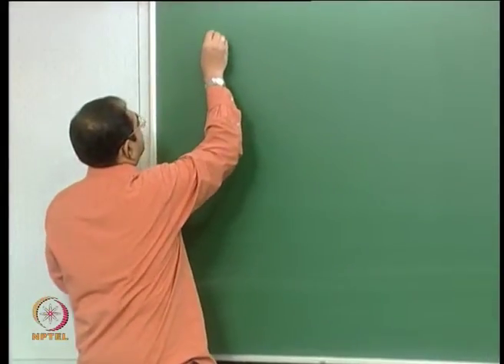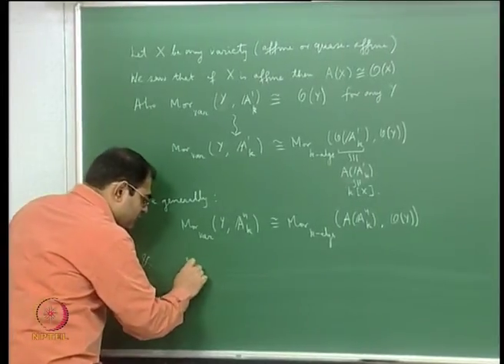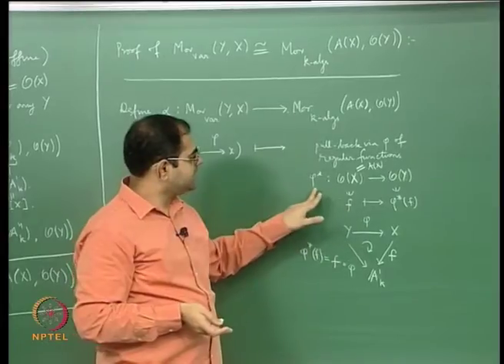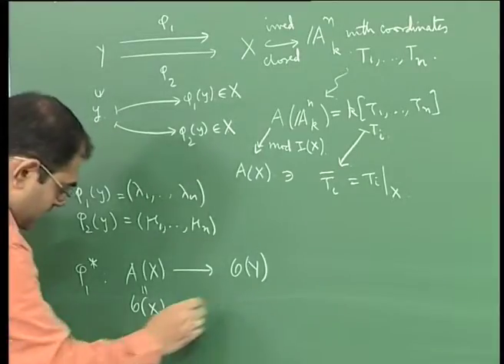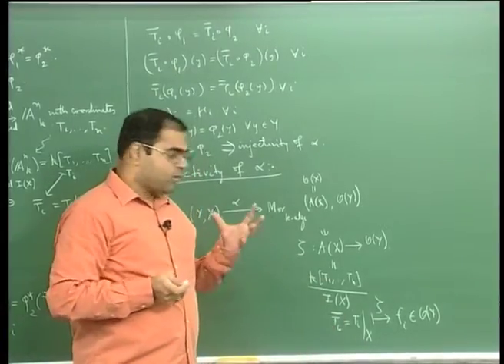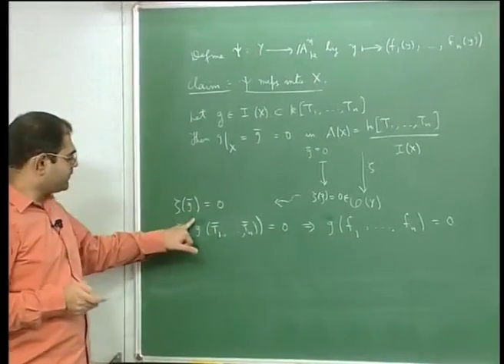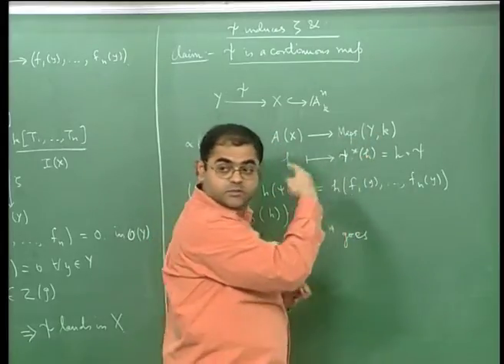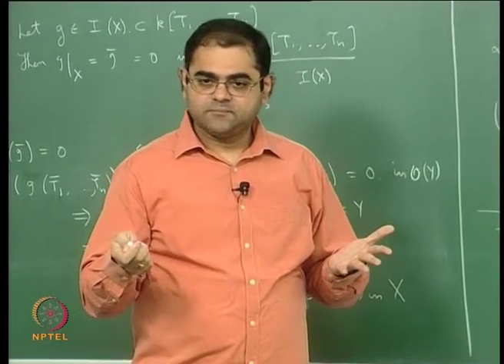Morphisms into an Affine correspond to k-Algebra Homomorphisms from its coordinate ring of functions